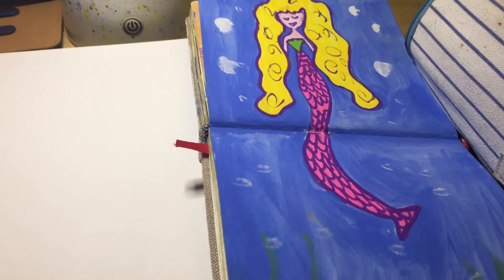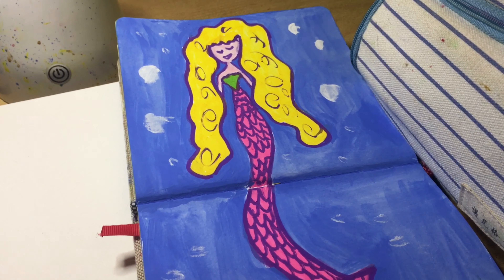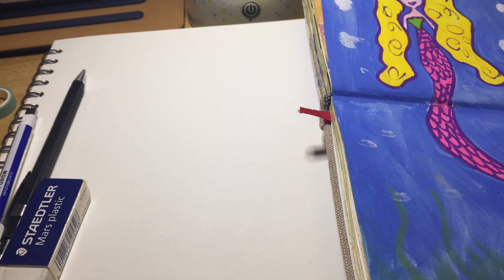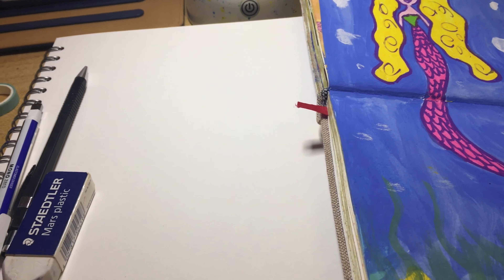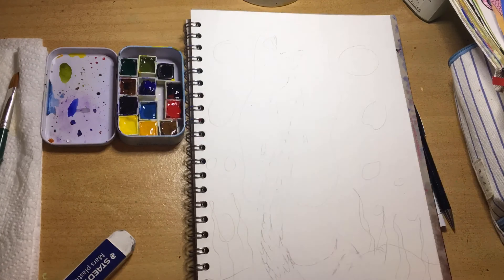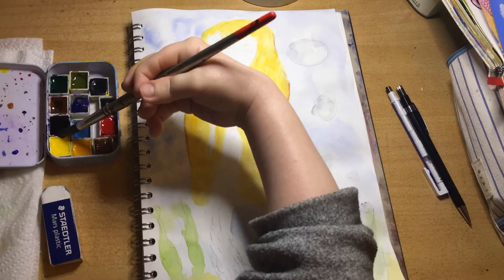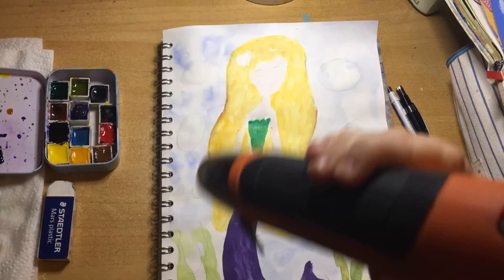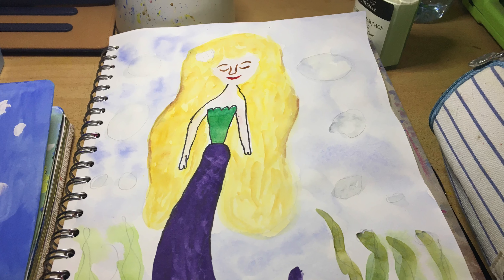Happy new year | redrawing Mermay mermaid | trying to complete last few sketchbook pages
💝About me💝
Hi

❤️Music from ❤️

And